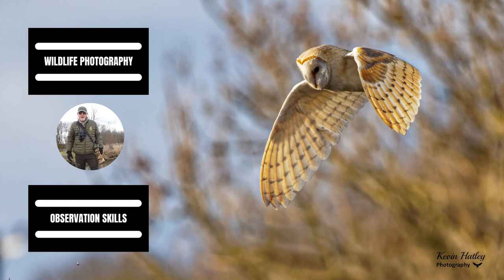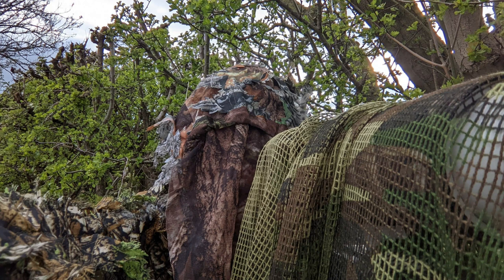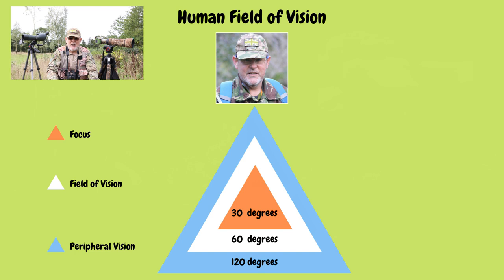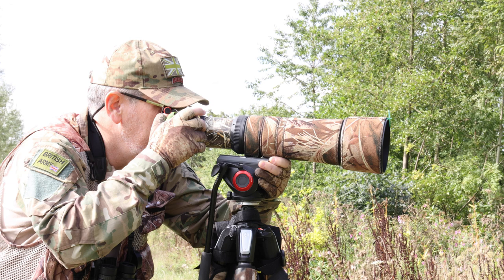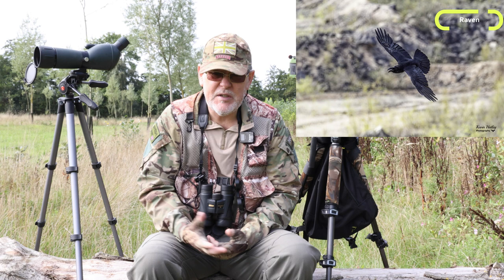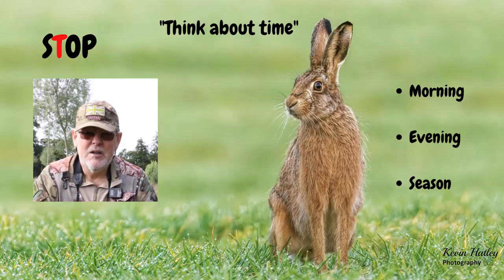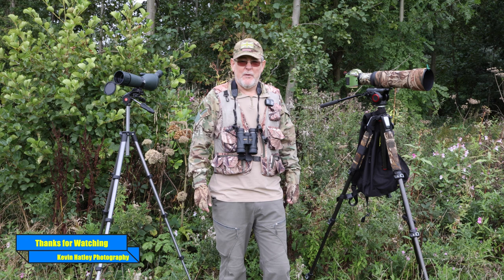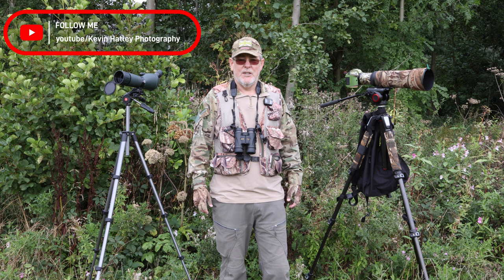Wildlife Photography Observation Skills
My approach to observing wildlife & using my human senses to be successful.